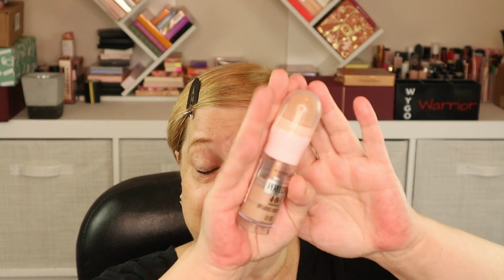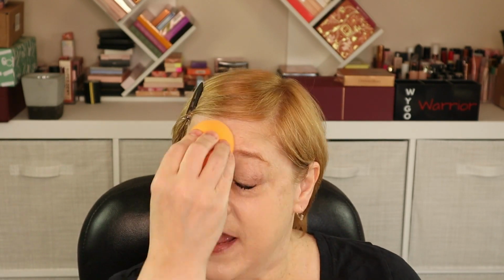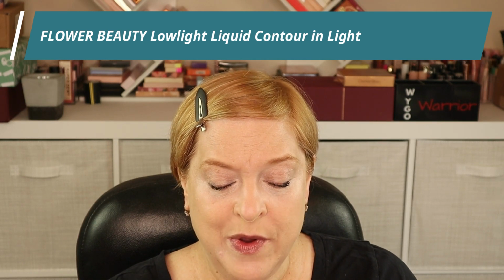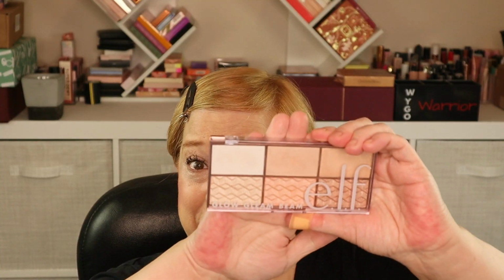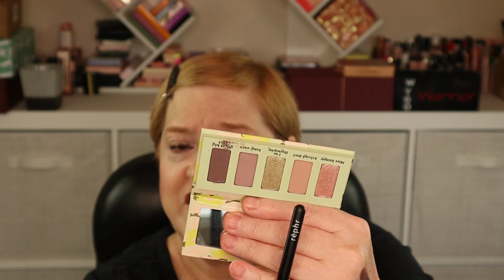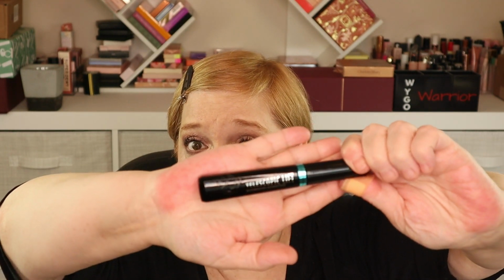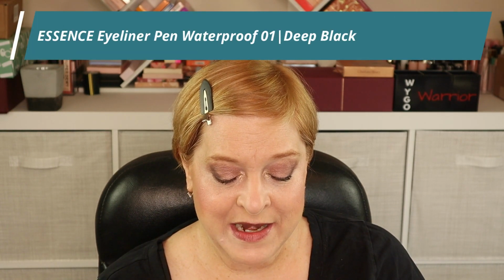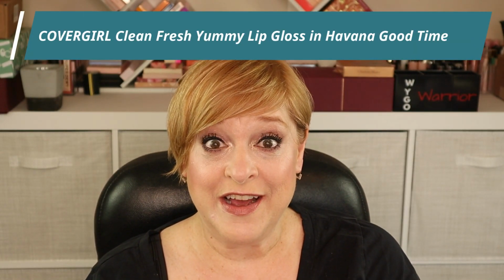FULL FACE OF DRUGSTORE MAKEUP | MAY 2023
Hi everyone! Today I did a full face of makeup using all Drugstore products!

*** SPOILER ALERT***

What’s on my face:

◇ MAYBELLINE Instant Age Rewind Perfector 4-in-1 Glow in 01 Light
◇ AOA Paw Paw Super Soft Wonder Blender Beveled
◇ REAL TECHNIQUES Everyday Essentials Sponge
◇ MAYBELLINE Instant Age Rewind Dark Circle Eraser in Neutralizer
◇ L'OREAL True Match Tinted Serum Foundation in Very Light 0.5-2
◇ L'OREAL Infallible Fresh Wear 24HR Foundation in 415 Rose Ivory
◇ MAYBELLINE Instant Age Rewind Dark Circle Eraser in 95
◇ FLOWER BEAUTY Get Real Serum Concealer in Porcelain
◇ COVERGIRL Clean Fresh Yummy Lip Gloss in Coconuts About You
◇ FLOWER BEAUTY Lowlight Liquid Contour in Light
◇ REAL TECHNIQUES Everyday Essentials Makeup Brush
◇ ESSENCE Pure Nude Baked Blush in Pink Flush
◇ WLDKAT BEAUTY Orchid Stem Cell + Magnolia Berry Adaptogen Eye Gel
◇ ELF Glow Gleam Beam Highlighter Palette
◇ COLOURPOP Bambi Thumper Pressed Powder Palette
◇ ELF No Budge Shadow Stick in Perfect Pearl
◇ L'OREAL Telescopic Lift Waterproof Mascara
◇ NYX Professional Slide On Waterproof Eyeliner in Jet Black
◇ ESSENCE Eyeliner Pen Waterproof 01|Deep Black
◇ ESSENCE Lash Princess False Lash Waterproof Mascara
◇ MORPHE Highlighter Stick in Illuminance
◇ WET N WILD Mega Last Matte Mat in Skin-ny Dipping
◇ COVERGIRL Clean Fresh Yummy Lip Gloss in Havana Good Time